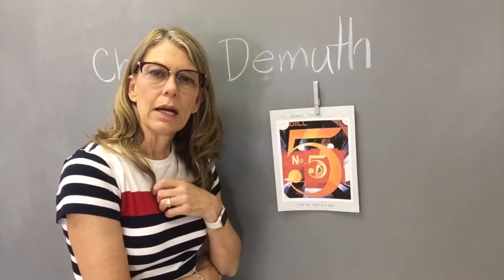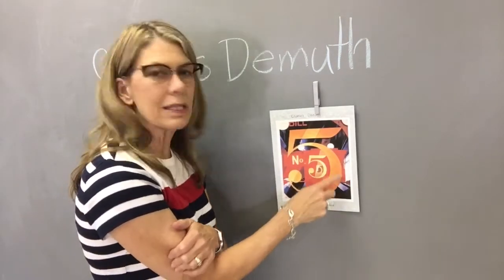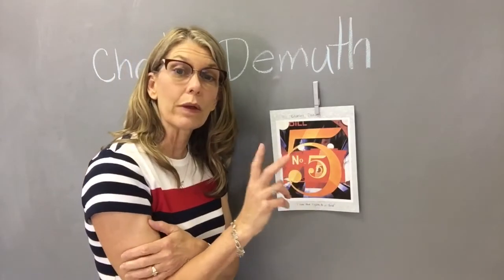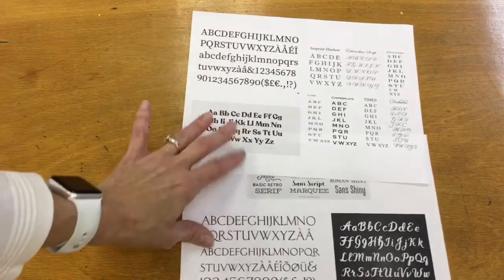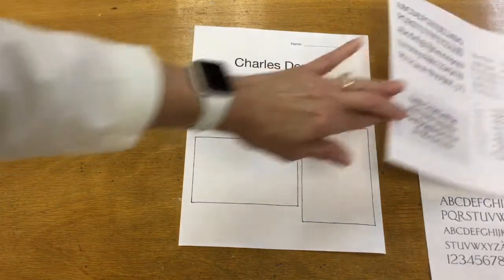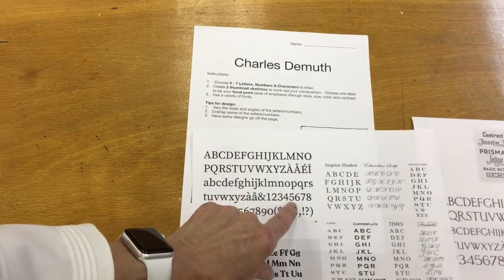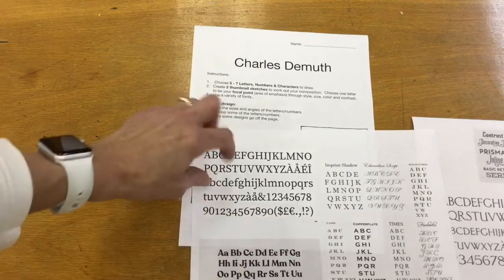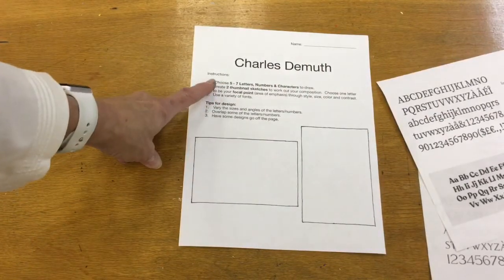Upper School Charles Demuth Composition Week 13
We will learn about Charles Demuth and make two sketches in his style.